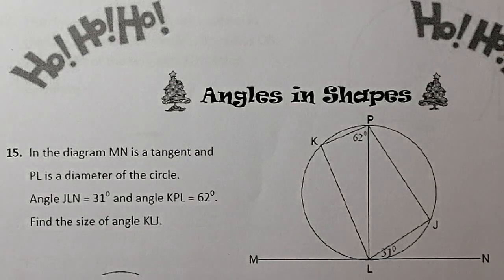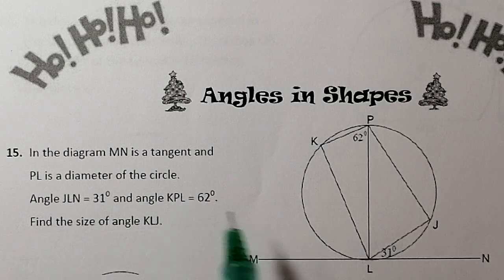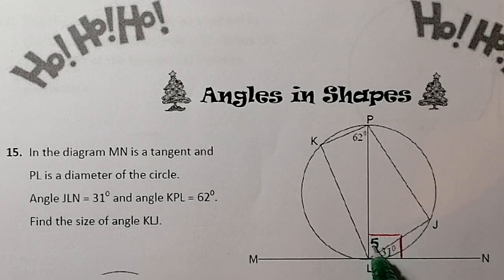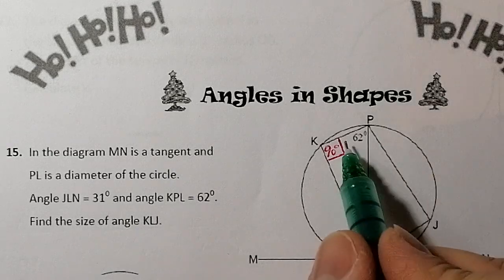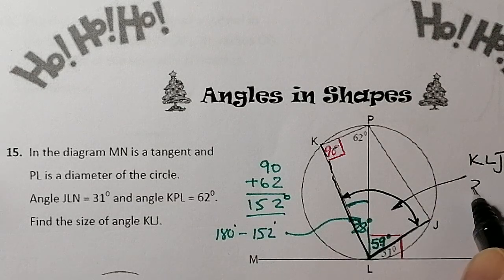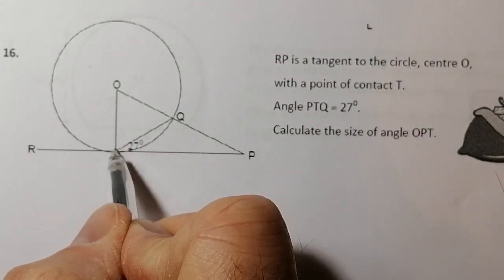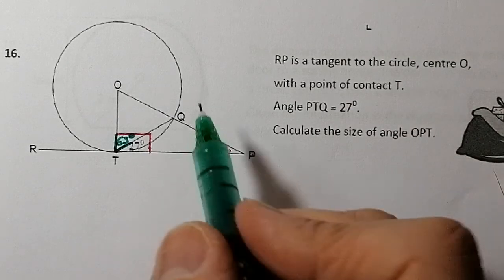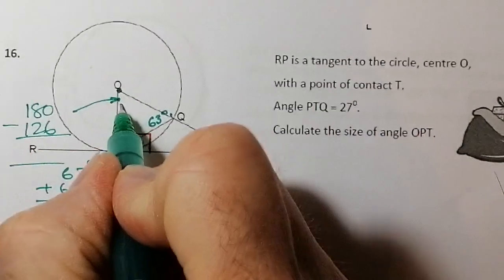Nat5 Angles in Circles for Jan/Feb Revision Q15 Q16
National 5 Angles in Circles Revision including Tangents, Angles in a Semi-Circle and Angles in a Triangle Properties